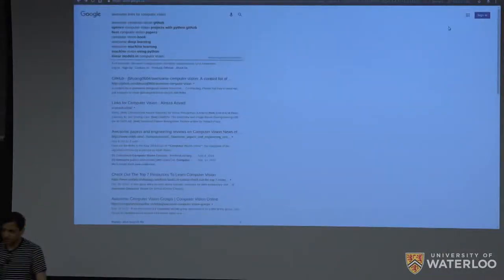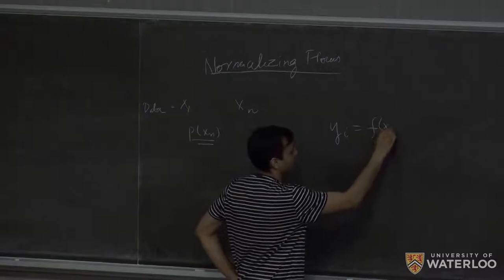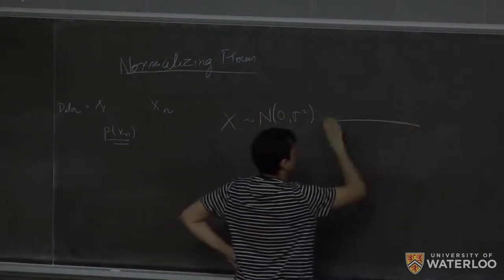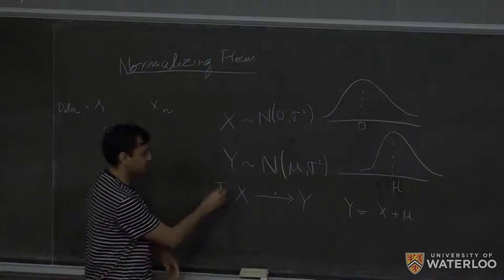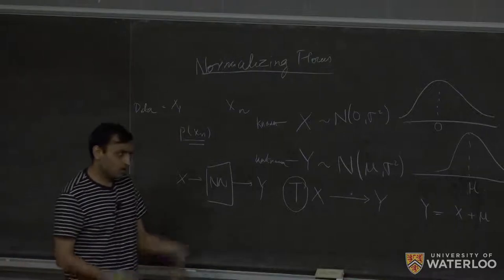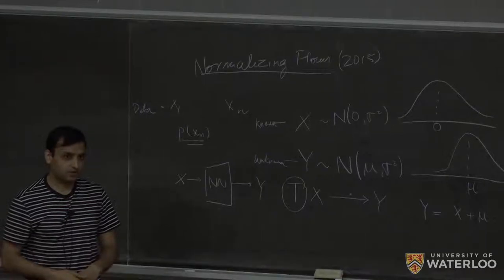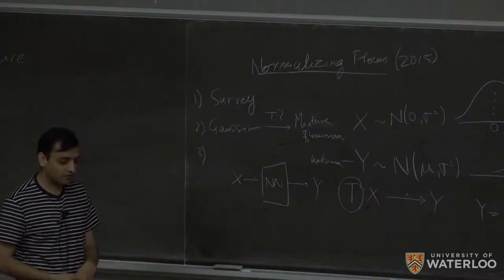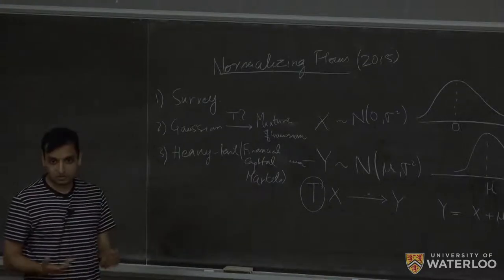CS480/680 Lecture 6: Normalizing flows (Priyank Jaini)